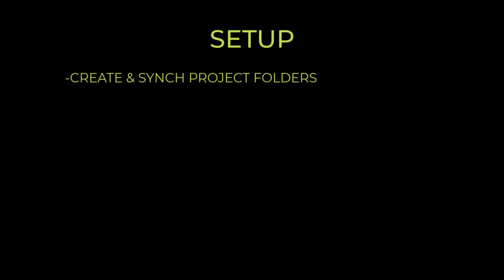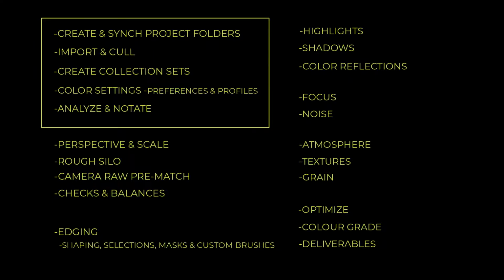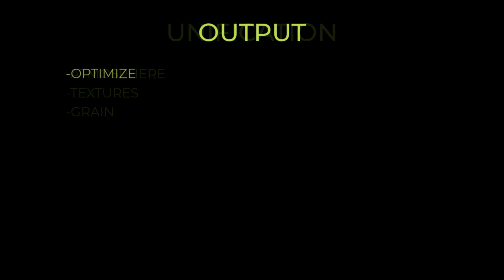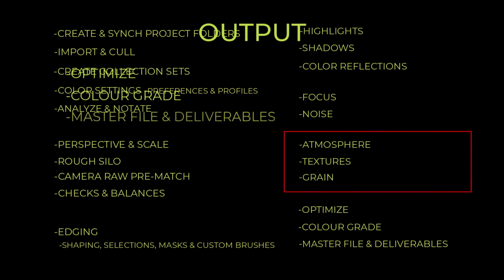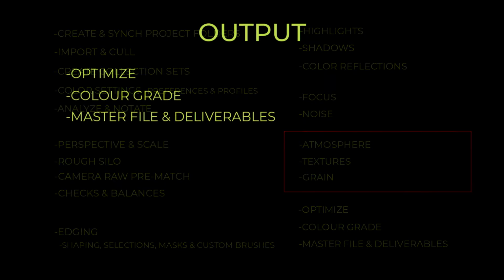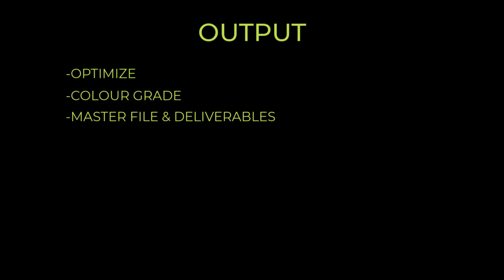COMPOSITES WORKFLOW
A composites workflow defined